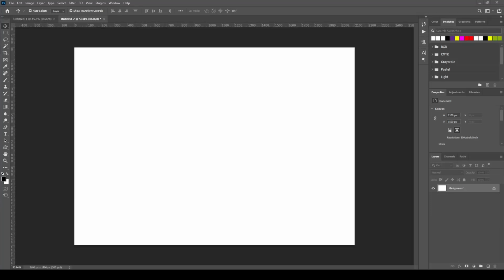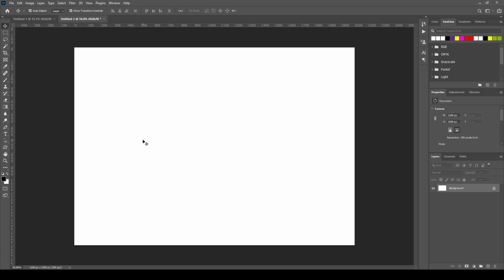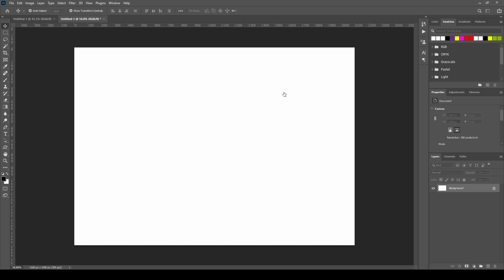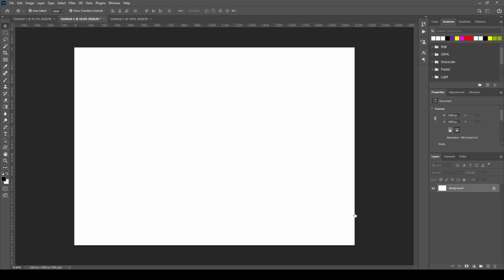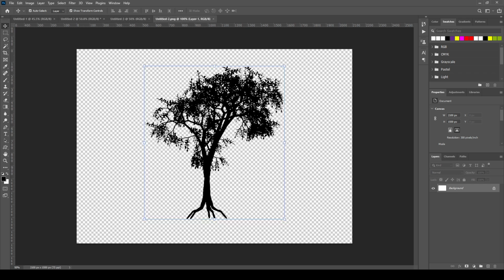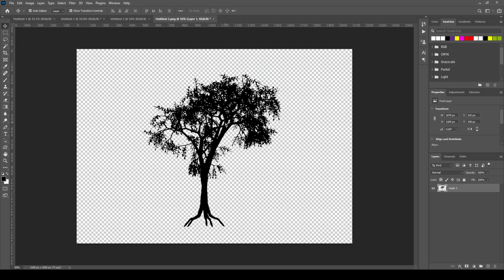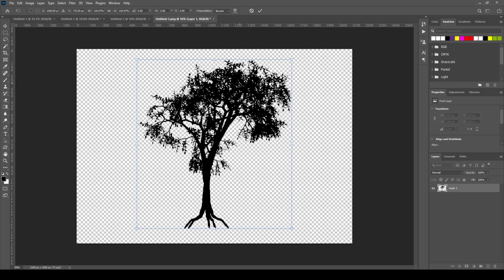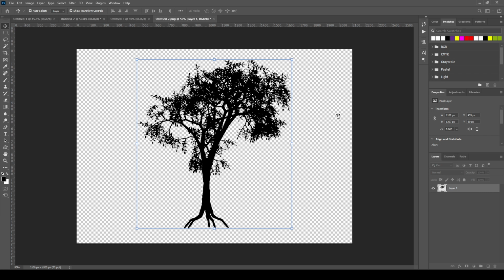How To Convert PNG To Vector In Photoshop - 2025 (Tutorial)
How To Convert PNG To Vector In Photoshop.

In this video, I'm going to show you How To Convert PNG To Vector In Photoshop.